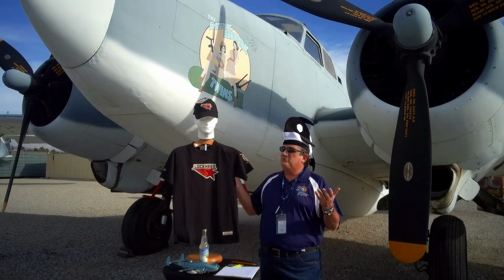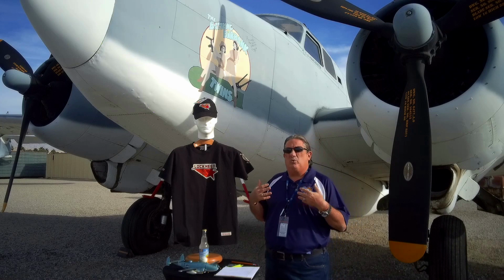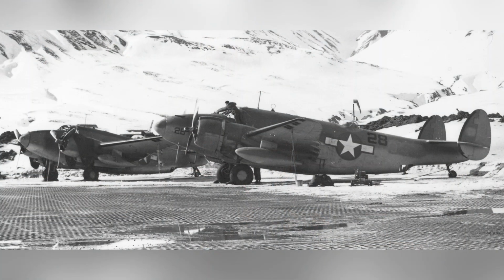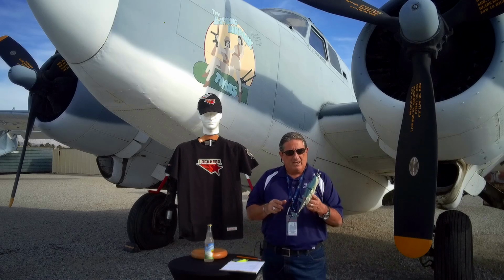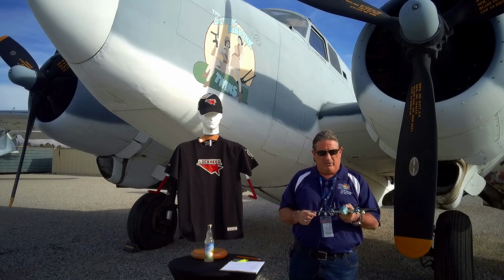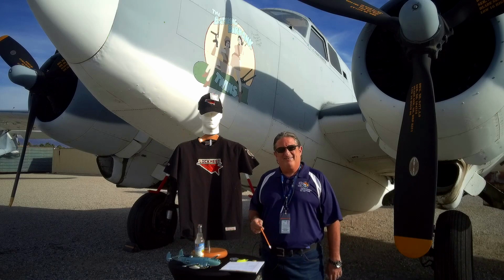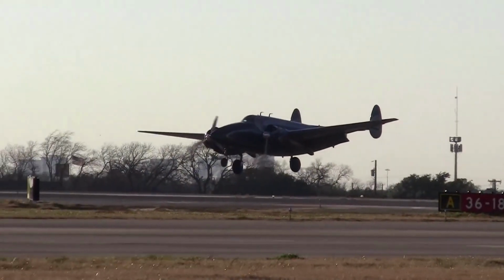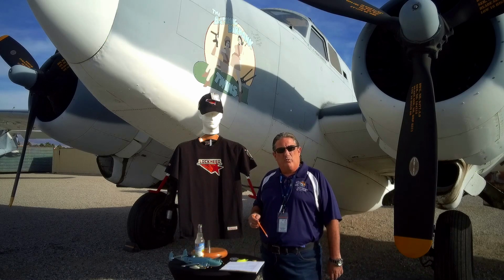Lockheed PV-2 Harpoon - Warbird Wednesday Episode 44